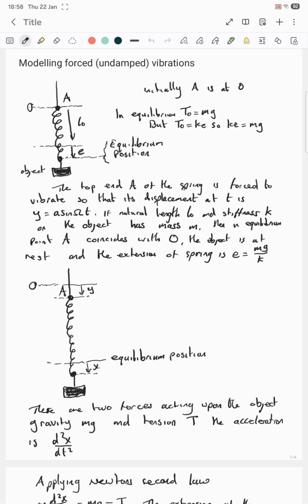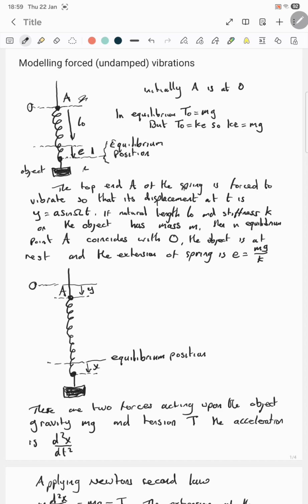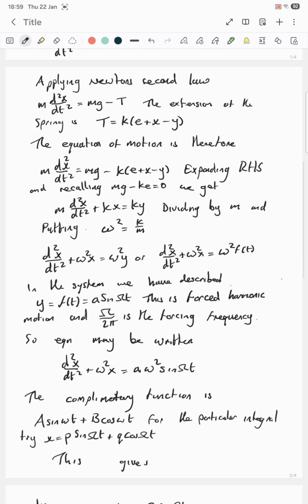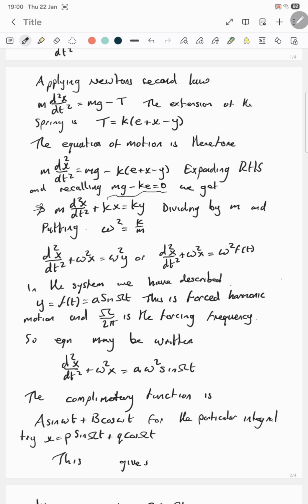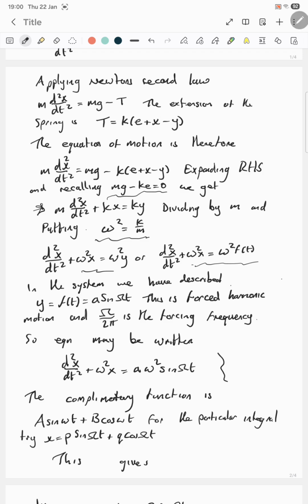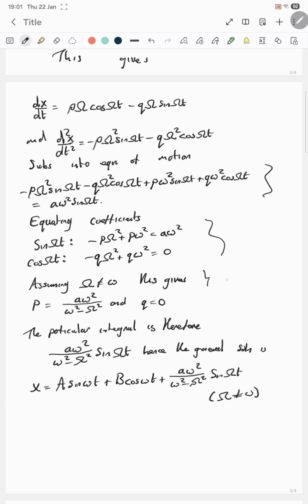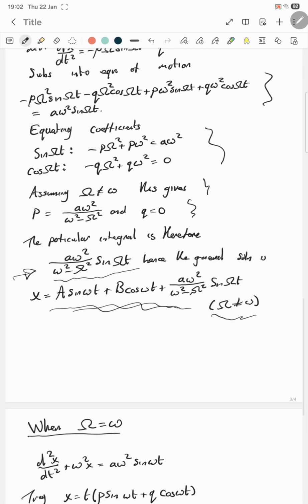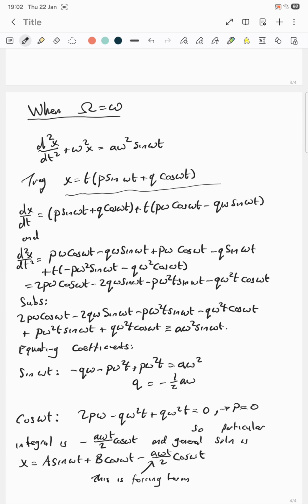Modelling forced (undamped) vibrations